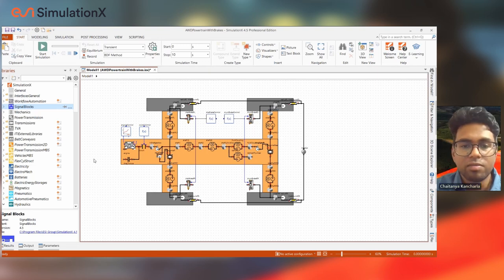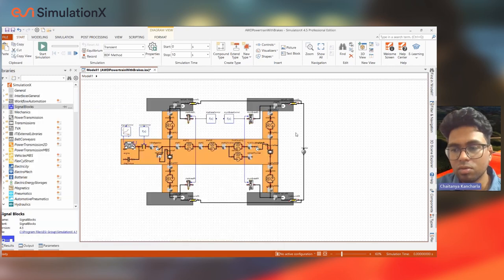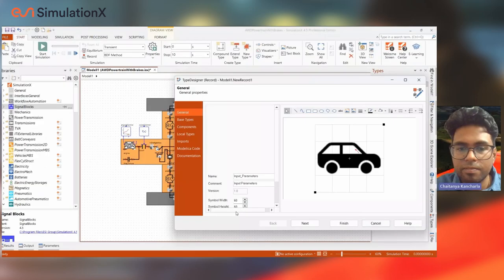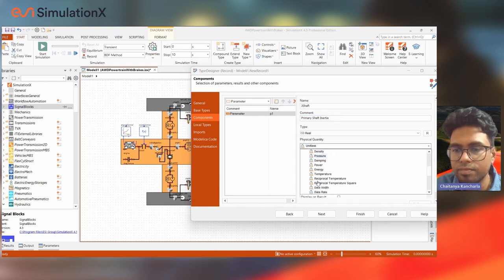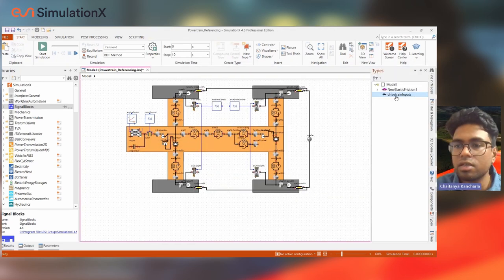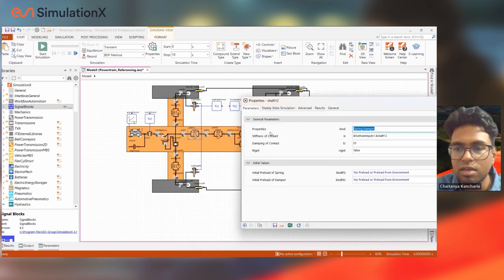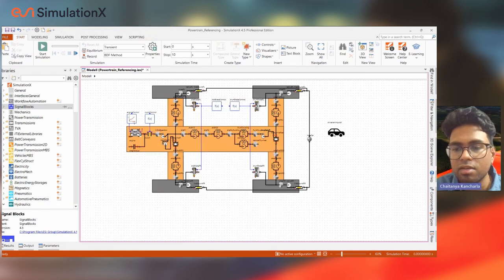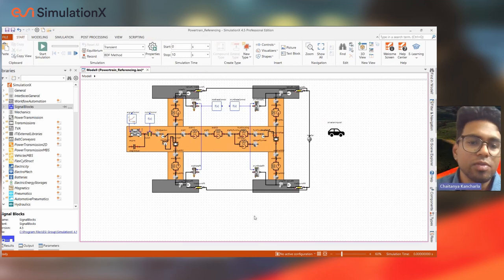Referencing Usecase #1: Simplify parameterization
In this tutorial, our technical expert, Mr. Chaitanya Kancharla will show us how to ease the process of parameterization in SimulationX to become more efficient in solving complex models.